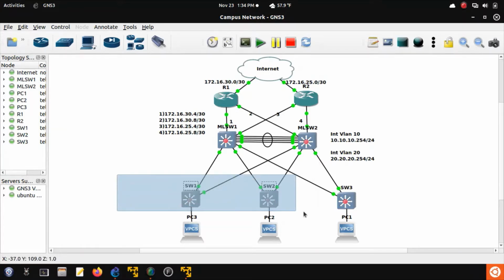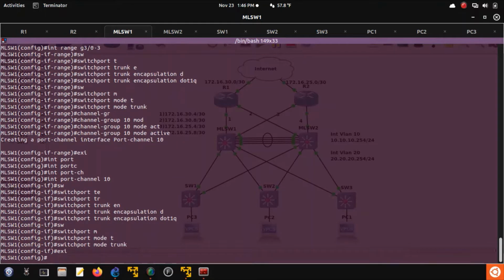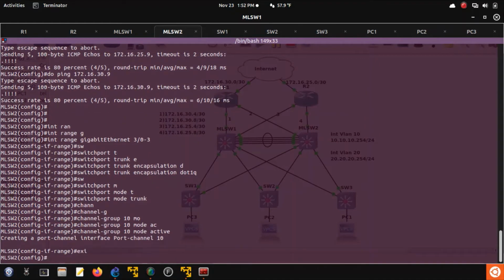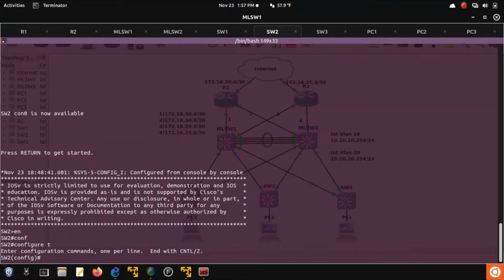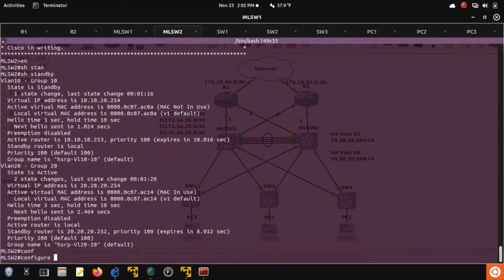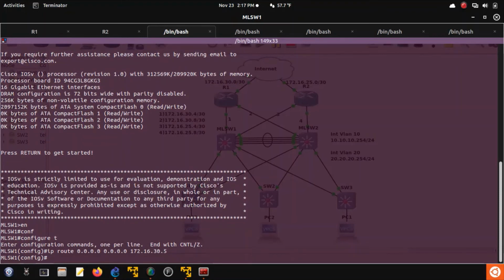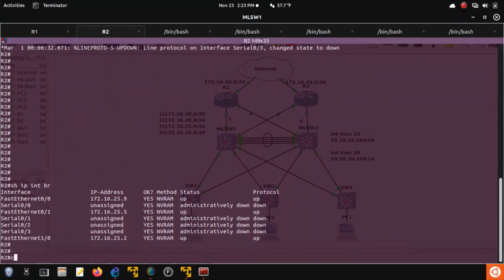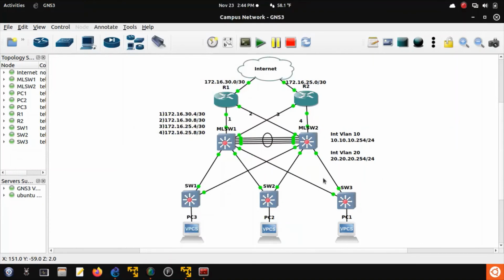STP and HSRP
Configuring Spanning-Tree Protocol and Hot Standby Resolution Protocol.

How To Configure STP and HSRP

***Switches Connected in a Full Mesh***

**Distribution Layer**
   MLSW1#int range g3/0-3
int port-channel 10
switchport encapsulation dot1q
switchport mode trunk
int range g0/1-3
switchport encapsulation dot1q
switchport mode trunk
vlan 10
vlan 20
standby group 10 ip 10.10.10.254
standby group 10 priority 200
standby group 10 preempt
standby group 20 ip 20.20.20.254
spanning-tree vlan 10 root priority primary
spanning-tree vlan 20 root priority secondary

   MLSW2#int range g3/0-3
int port-channel 10
int range g0/1-3
vlan 10
vlan 20
standby group 20 priority 200
standby group 20 preempt
spanning-tree vlan 20 root priority primary
spanning-tree vlan 10 root priority secondary

**Access Layer**
      S1#int range g0/1-2
vlan 10
vlan 20
int g0/0

S1#int range g0/1-2
vlan 10
vlan 20
int g0/0